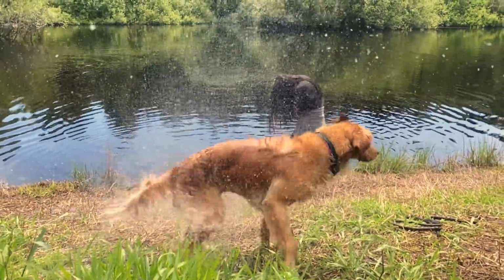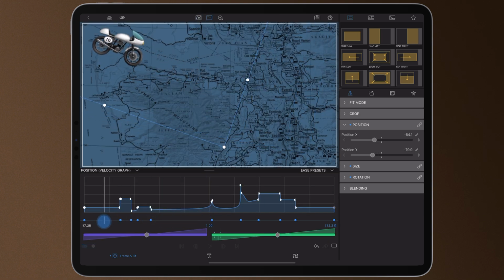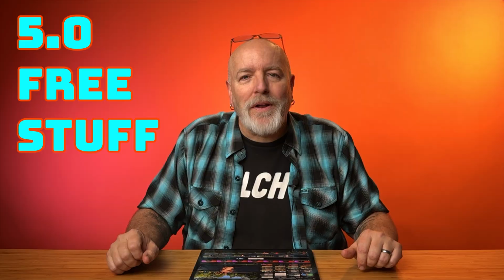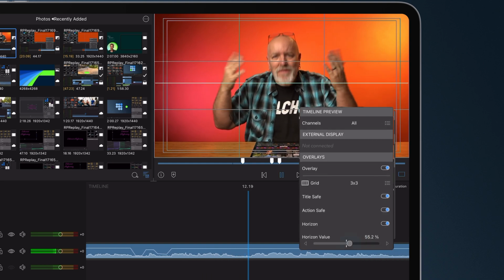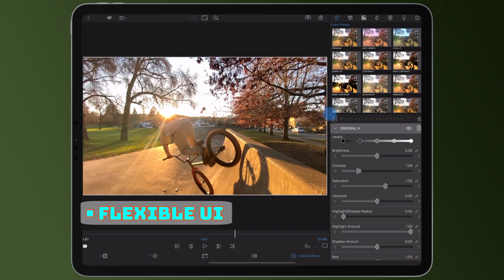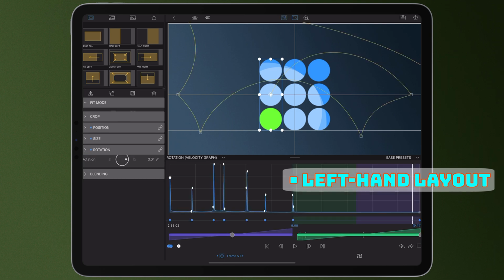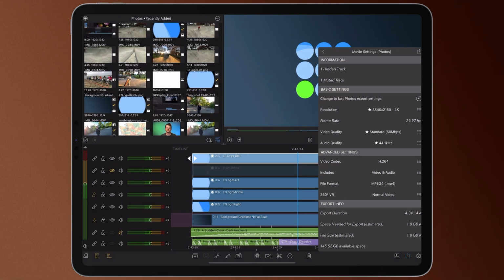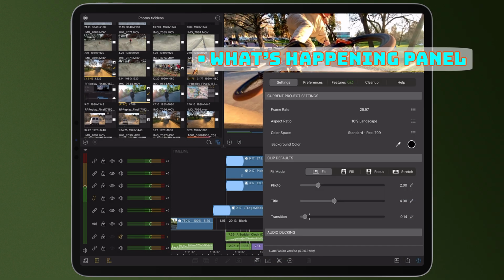LumaFusion 5.0 is HERE (iOS)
We promised, and now it's here. LumaFusion 5.0 unlocks the power of Speed Ramping and Enhanced Keyframing (one time, in-app purchase), and comes with lots of great free updates and improvements for all users.

Scott lays out what it's all about.

(LumaFusion 5.0 for iOS released worldwide officially on August 20, beginning 10:00AM Seattle time (GMT-7). Editors in all time zones should see the update available in their local App Store within 24 hours.